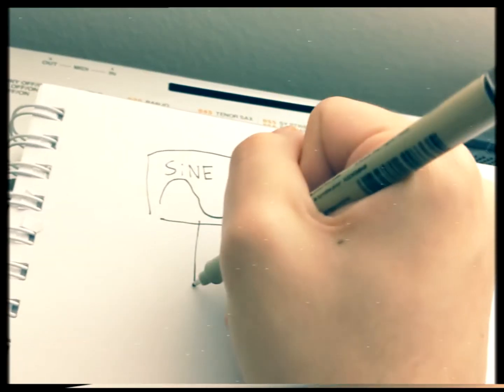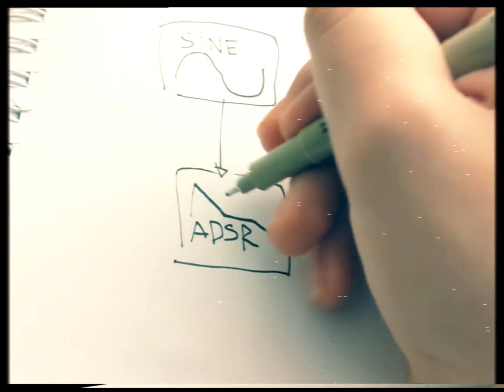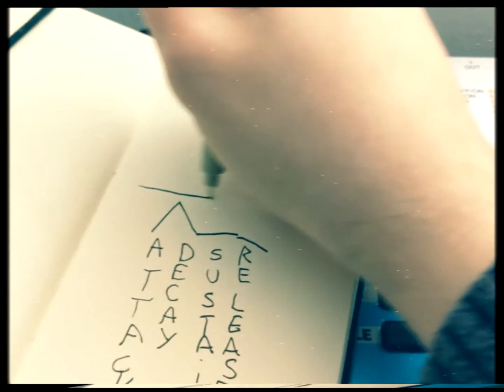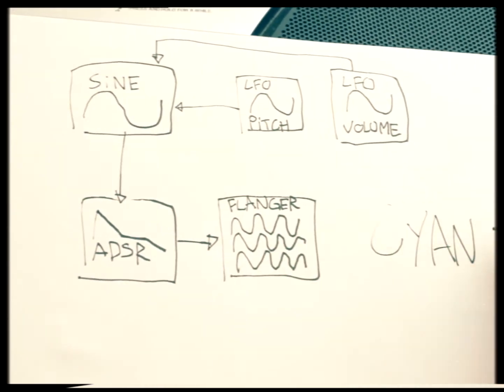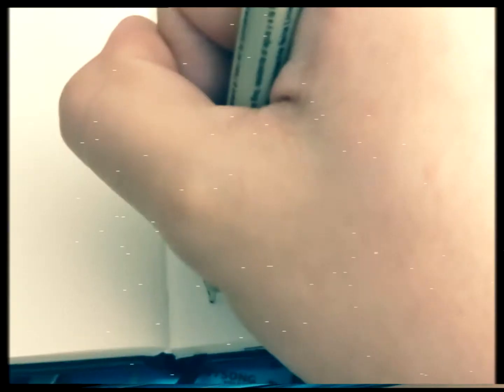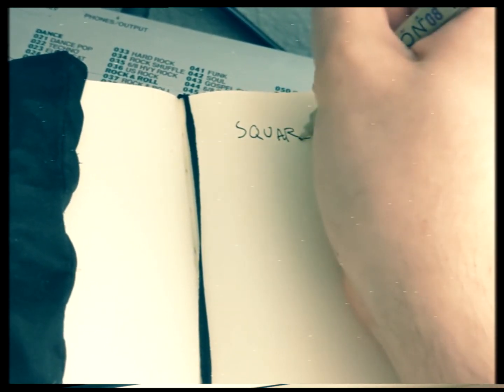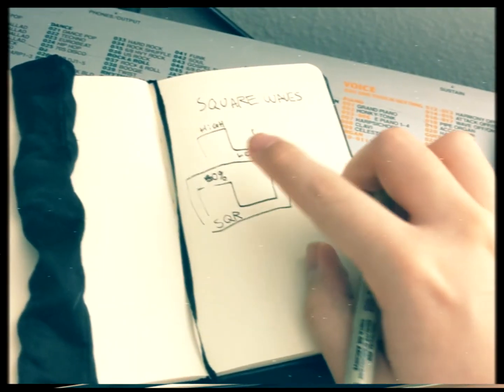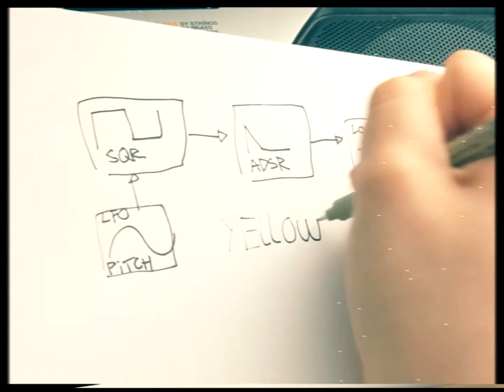sound design sunday | episode 2 | subtractive synthesis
in july we explored the essentials of subtractive synthesis, going over stuff such as: oscillators, pulse width, and what the HELL the resonance knob on a filter actually even does.